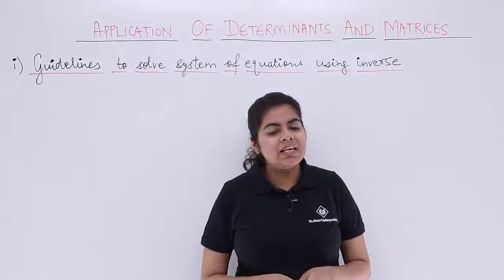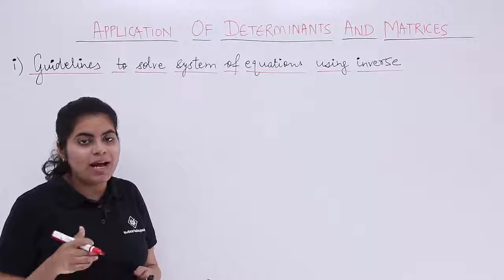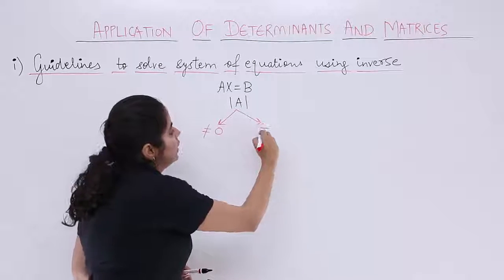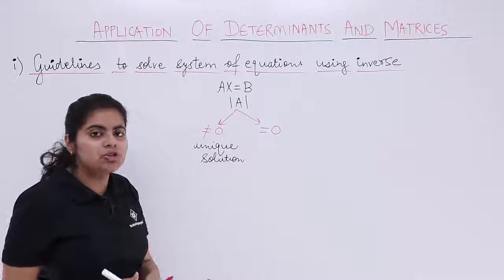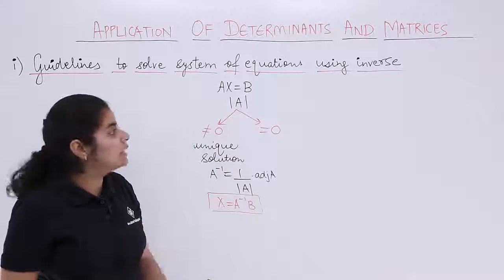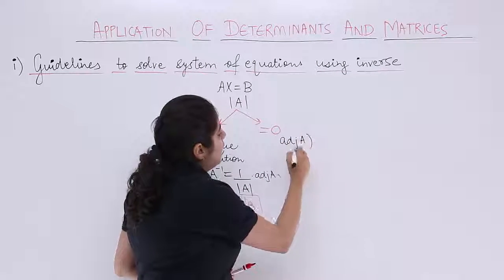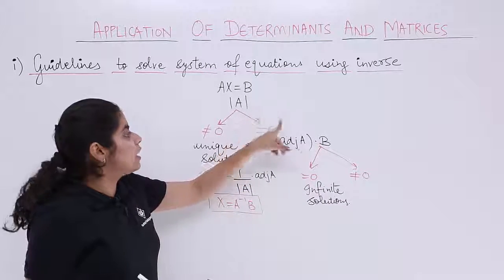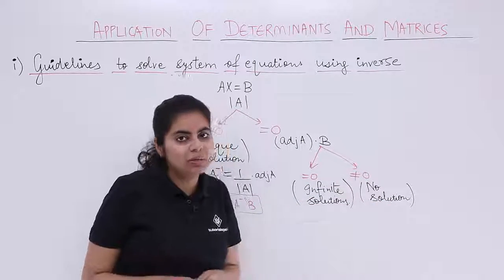Class 12th Maths |Solve System of Equations Using Inverse | Determinants class 12 | Tutorialspoint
Class 12 Maths - Determinants for Class 12. In this tutorial, you learn about Solve System of Equations Using Inverse, Determinants class 12 solutions at tutorialspoint.